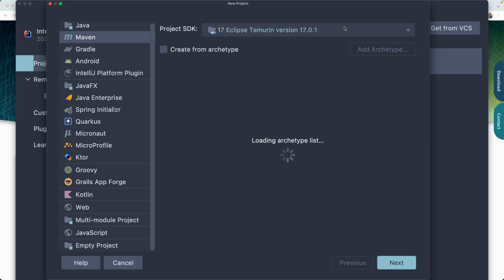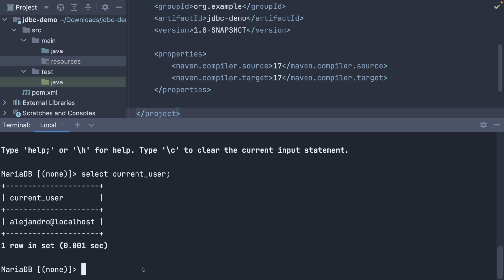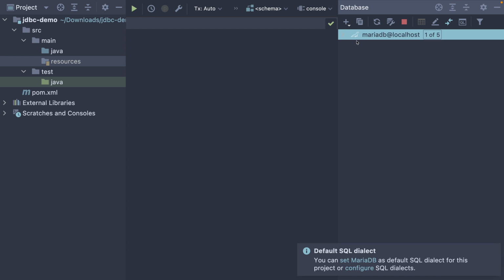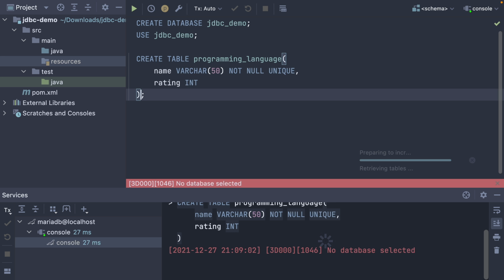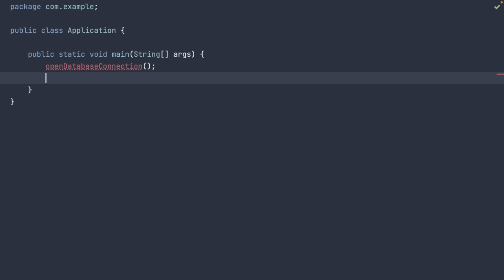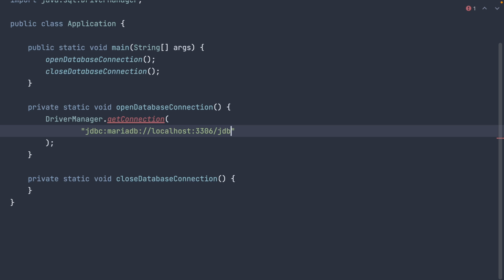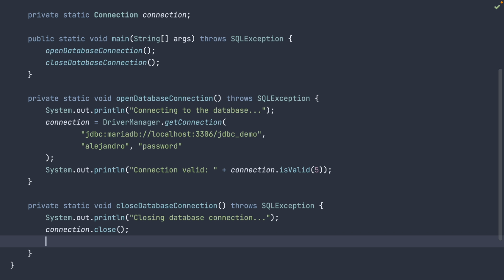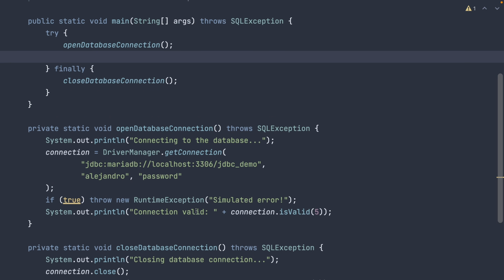JDBC Tutorial part 1/3 – Database connections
In this video, Alejandro Duarte explains how to open a connection from a Java program to an SQL database using a JDBC driver and how to safely close the connection even in error conditions. JDBC stands for Java Database Connectivity and it's the API used internally by persistence frameworks such as JPA, Hibernate, MyBatis, and jOOQ.

0:00 JDBC
0:52 Creating a new empty Maven project
1:40 Installing MariaDB ® using Brew
2:40 Checking the current database user
3:29 Checking the server port
3:44 Setting a password
4:18 Configuring IntelliJ IDEA Ultimate
5:51 Creating a new database
7:30 Adding a JDBC driver
8:48 Opening a database connection
12:45 Closing a database connection
13:35 Closing connections on errors